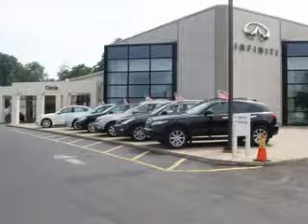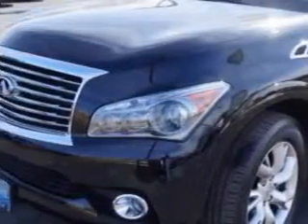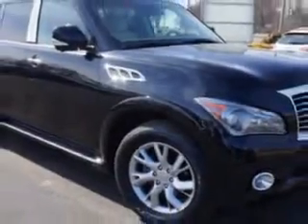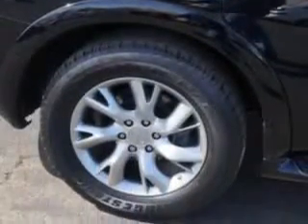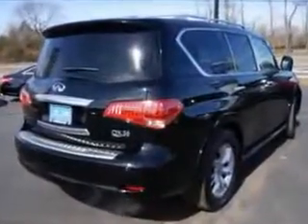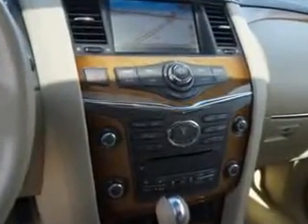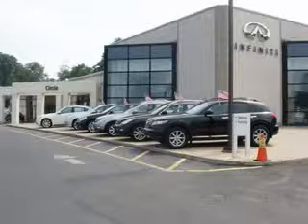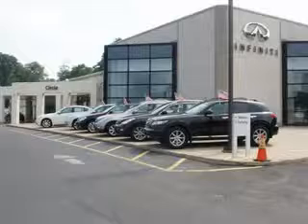2012 Infiniti QX56 Circle Infiniti West Long Branch, NJ 07764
Infiniti QX At Circle Infiniti, we know you are looking for a vehicle to solve everyday task. Whether loading the kids soccer equipment or having a night out with your friends. You will have the room you need making those everyday task an ease to accomplish. You will love this Black Obsidian Infiniti Qx56 SUV, equipped with an 8 Cylinder engine and an automatic transmission. Enjoy this family SUV with features like 7-Pin Trailer Wiring, Class Iv Trailer Hitch, power Tinted sunroof, power Tilt sunroof, power sunroof With Sliding Sunshade, Remote Operation Power Windows, Puddle Lamps, Push-Button Start Keyless Ignition, Ambient Lighting, Homelink Universal Garage Door Opener, Auto-Dimming Inside Rearview Mirror, Power Tilt And Telescopic Steering Wheel, Power Folding Exterior Mirrors, Exterior Entry Lights, Variable Power-Assisted Steering, Heated Windshield, Anti-Theft Alarm System With Engine Immobilizer, Power Adjustable Lumbar Passenger Seat, Power Adjustable Lumbar Driver Seat, Glass, and much more. Enjoy the drive, feel safe, and have peace of mind in this Infiniti Qx56. See us at Circle Infiniti today!
MILES: 21,805
VIN:JN8AZ2NC4C9315185

Circle Infiniti
301 Highway 36
West Long Branch, New Jersey 07764